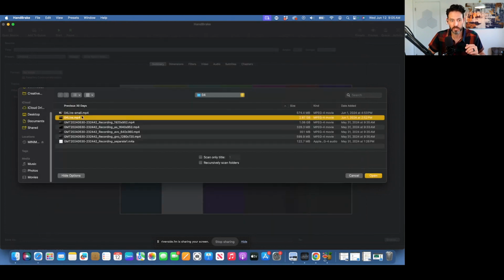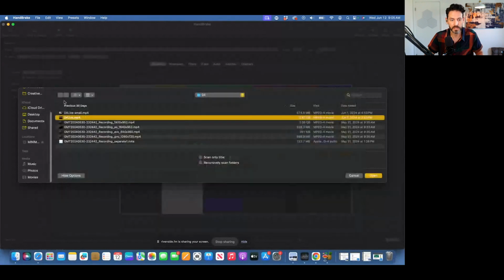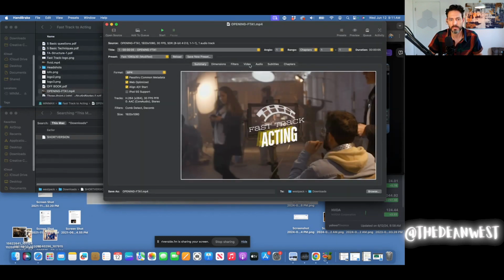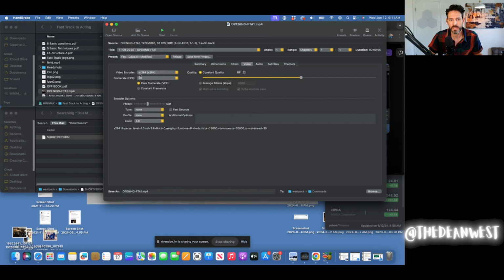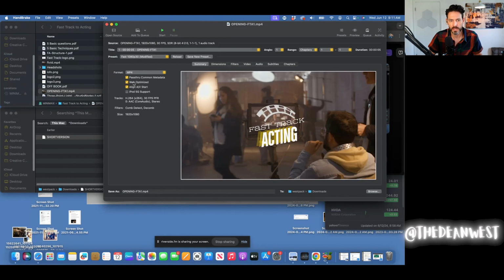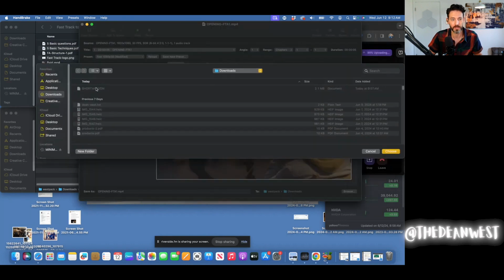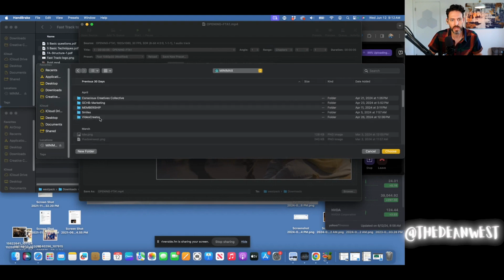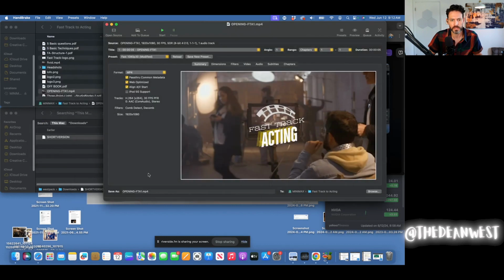How to make my video a smaller size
In this conversation, Dean West shares a method for making video files smaller for submission. He introduces an application called Handbrake and demonstrates how to use it to reduce file size without compromising video quality. Dean also mentions his upcoming course, Fast Track to Acting, and invites listeners to follow him on Instagram for more information. The conversation concludes with Dean encouraging viewers to leave likes, comments, and questions, and mentioning his other projects, including the Dean West perspective podcast.

-Use Handbrake to reduce the file size of videos without losing quality.

-Follow Dean West on Instagram for updates on his upcoming course, Fast Track to Acting.

-Check out the Dean West perspective podcast for more insights.

Chapters
00:00
Introduction
01:41
Method for Reducing Video File Size
04:58
Demonstration with Handbrake
08:31
File Size Reduction Results
12:39
Comparison of File Sizes
13:08
Call to Action and Conclusion